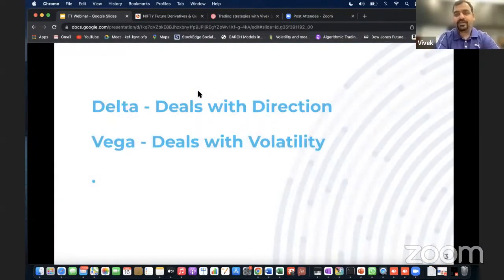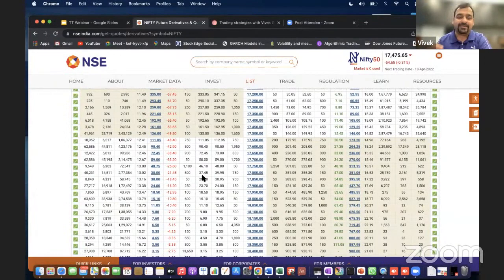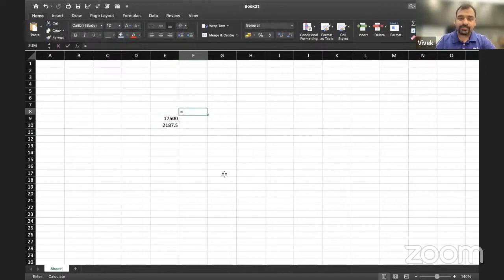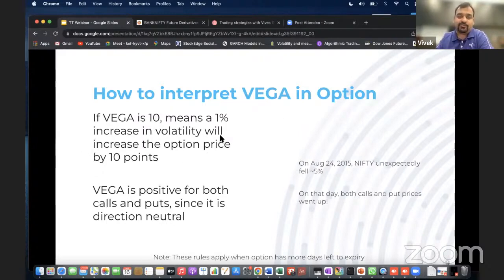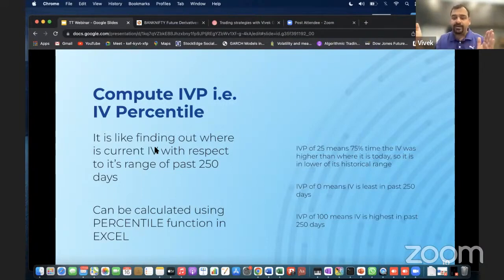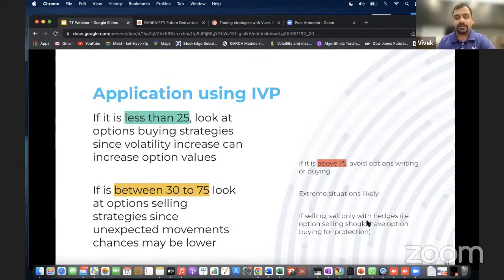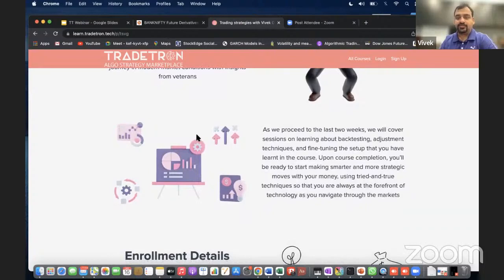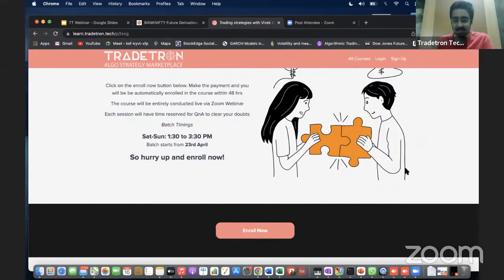Learn Option Greeks with Vivek Gadodia. Free webinar